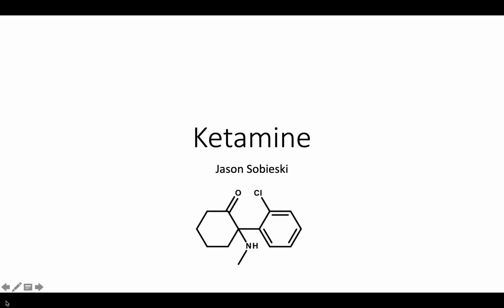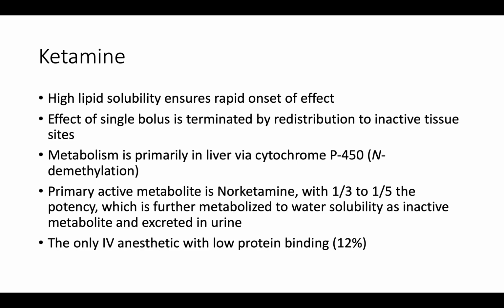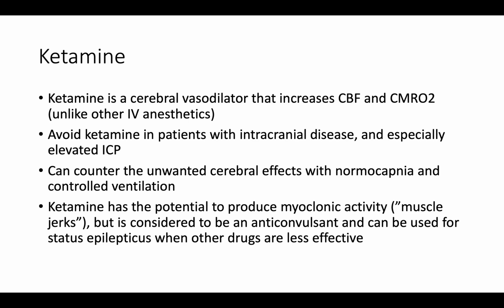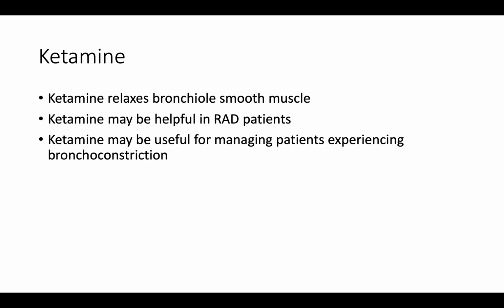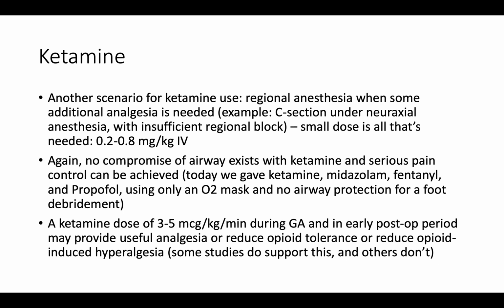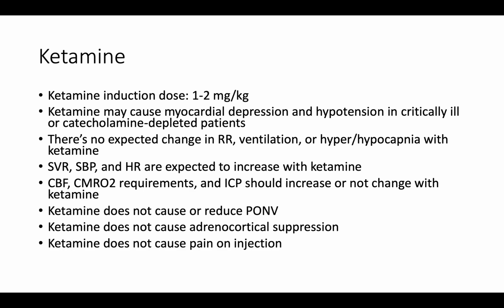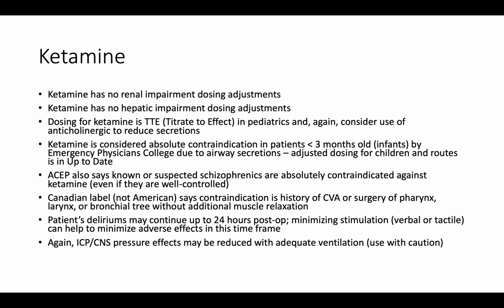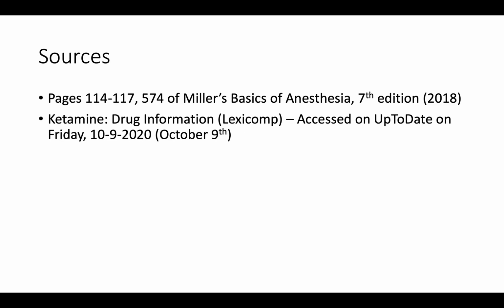Anesthesia: Ketamine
A small presentation I created on ketamine. Information comes from Miller's Basics of Anesthesia and UpToDate.

Ketamine, anesthesia, pharmacology, medicine, healthcare, anesthesiology, anesthetist